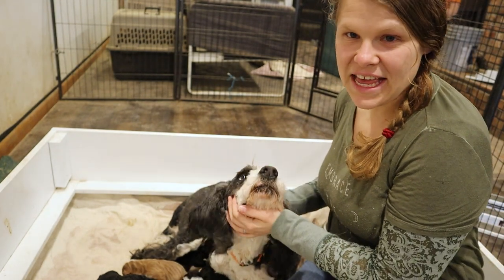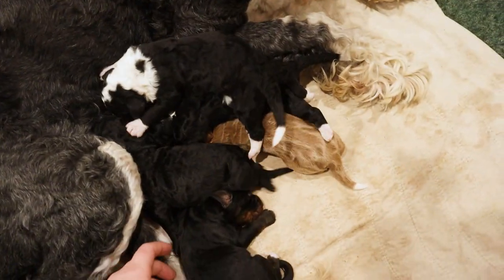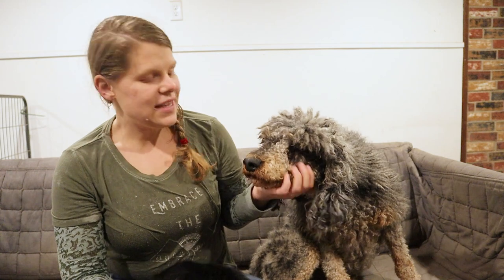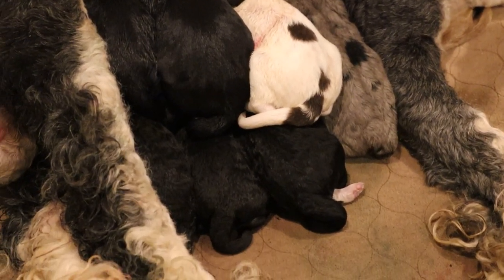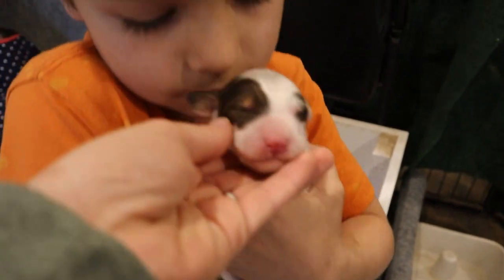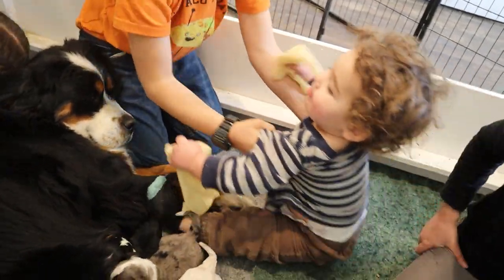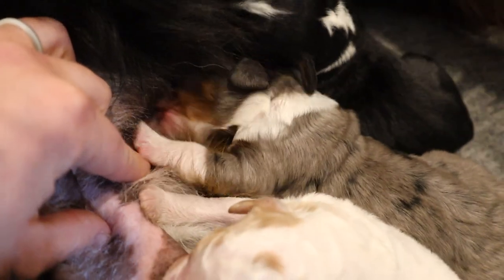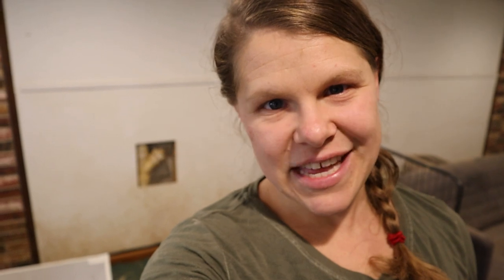Can our Bernese Mountain Dog help our Bernedoodle with her new litter?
Izzy had a huge litter of puppies and Akira had a false pregnancy. Akira was super depressed, so find out how we found a way to help both our dogs be the happiest they can be!

These puppies will be ready for new homes in April (on tax day!). We're located pretty close to Chicago and would love to answer your questions about them.